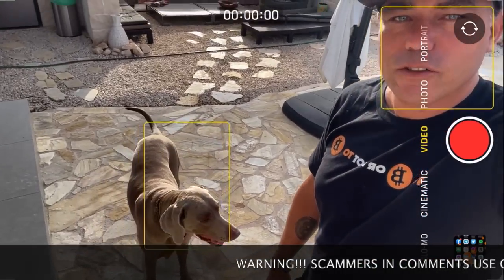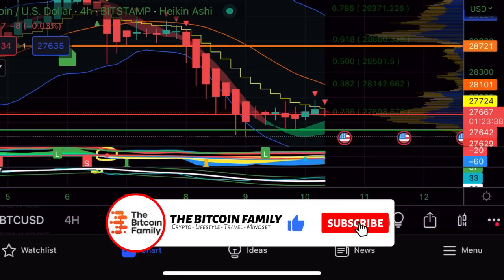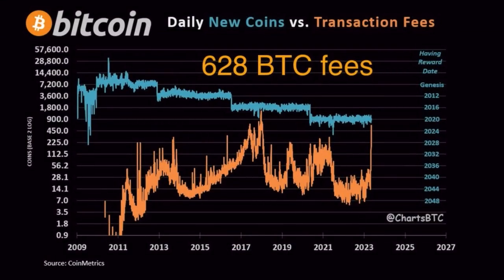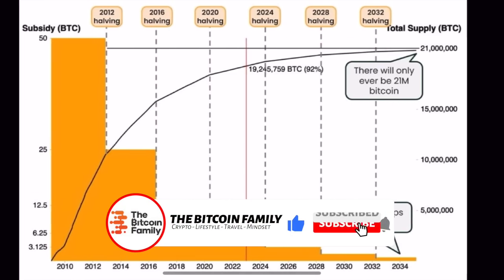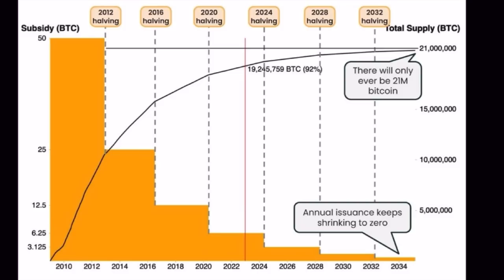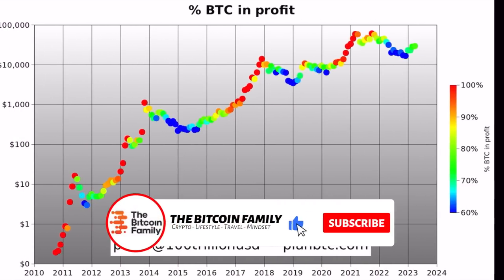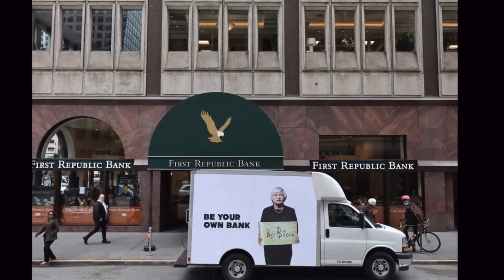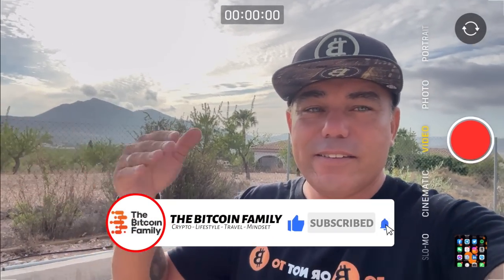BITCOIN PRICE TARGET AND ARE BRC-20 & ORDINALS GOOD FOR BTC?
Step 1: Connect your wallets
Step 2: Click on "I'm invited"

⏰ Time Stamps ⏰
0:00 Intro
0:30 Bitcoin Price TA
2:30 BRC-20 and Ordinals Good or Bad
7:18 77% in Profit
9:13 VERY IMPORTANT MESSAGE!!